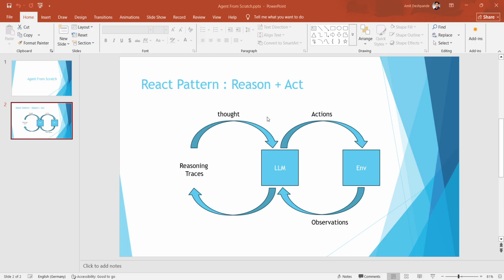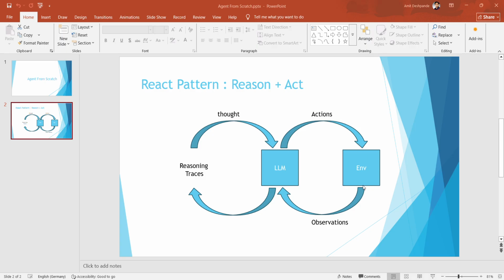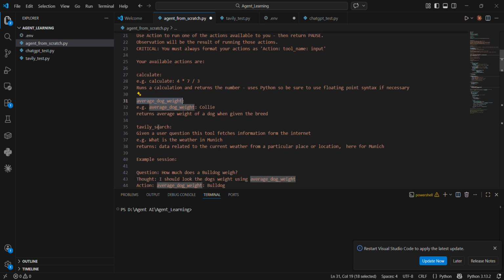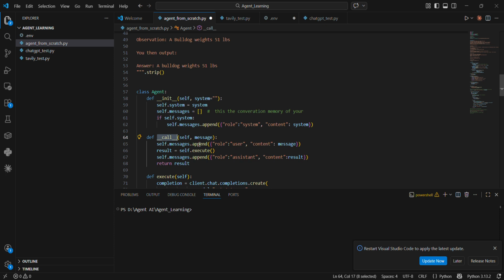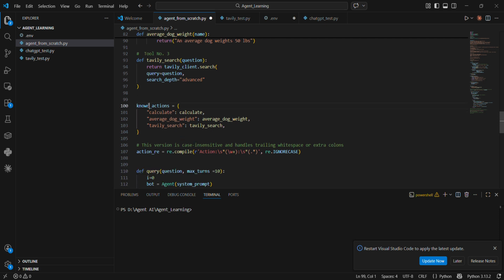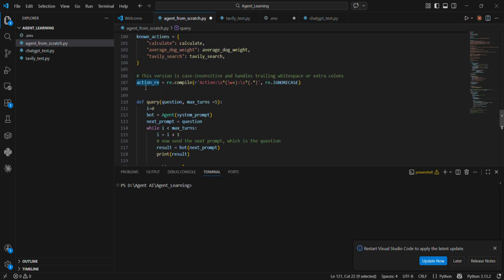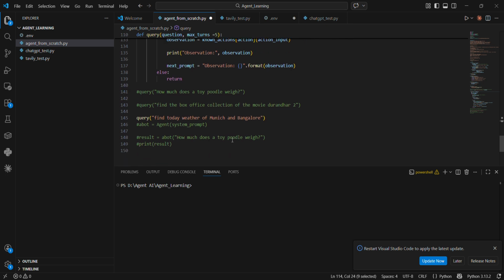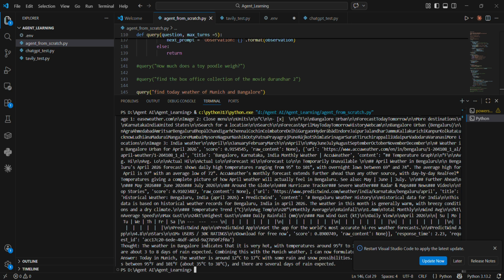Rect Pattern Building an Agent from scratch with Python Code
Increase the speed of the video if you feel it is slow.